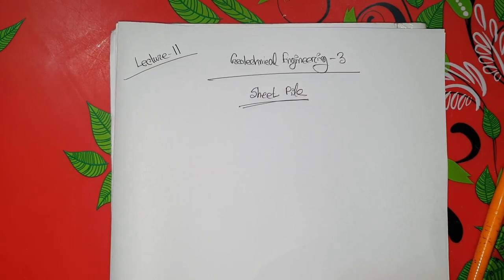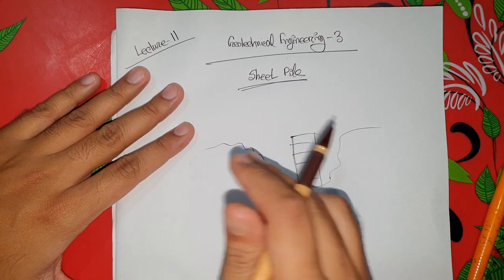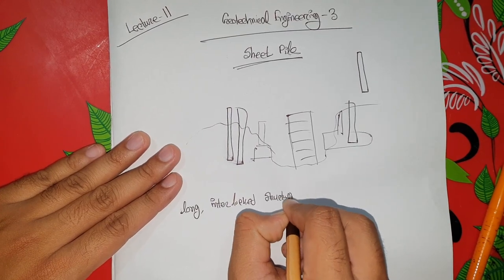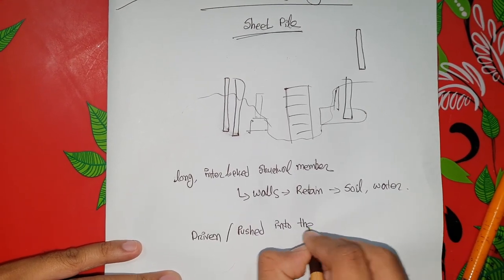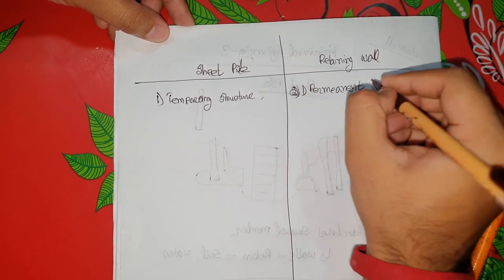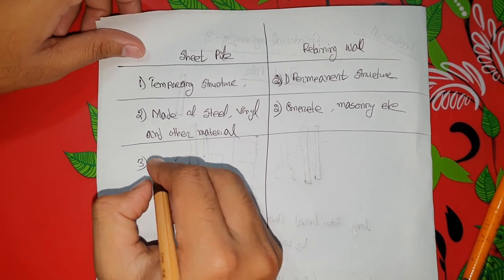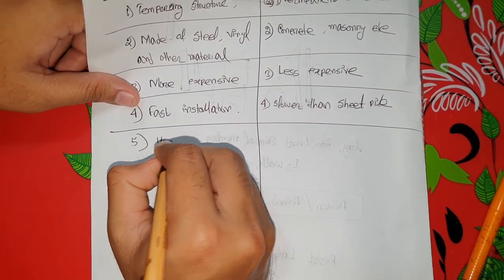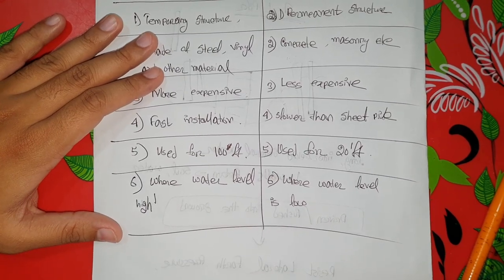Lecture 11 | Sheet Pile Design | Retaining Wall Design | Geotechnical Engineering - 3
This is lecture 11 of the playlist of the Retaining Wall Design.
In this video, I’ll show you the Sheet Pile Design.

Semester 4.2
Course Code: CE 845
Book: B.M. Das
Course Name: Geotechnical Engineering - 3
SEC
Sylhet Engineering College.

Course Syllabus :
Foundation for structures subjected to lateral loads, retaining walls and
abutments, operation and methods of construction, dewatering and slurry-wall
construction. Flexible earth retaining structures, sheet piles, cofferdams,
caissons, machine foundations- elementary vibrations, shear modulus and elastic
constants, foundation design for vibration. fundamentals of soil liquefaction